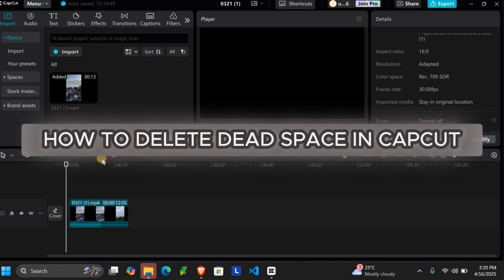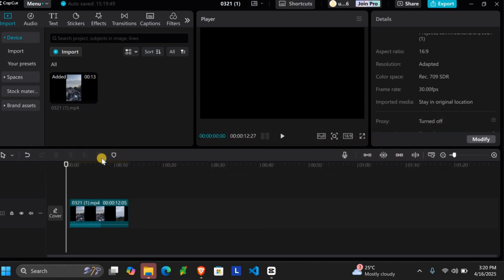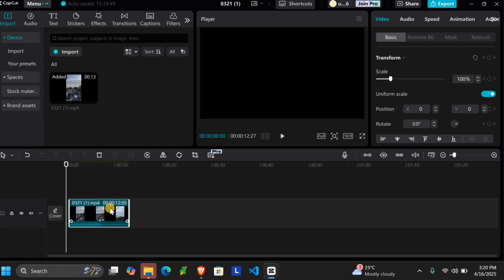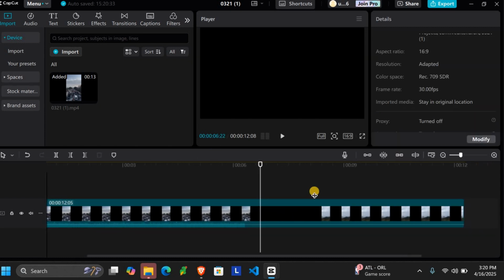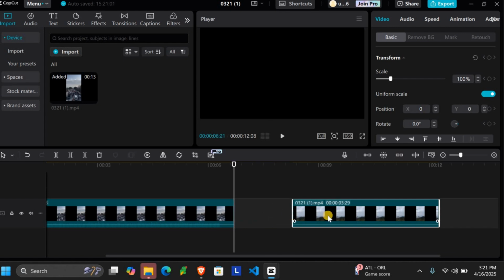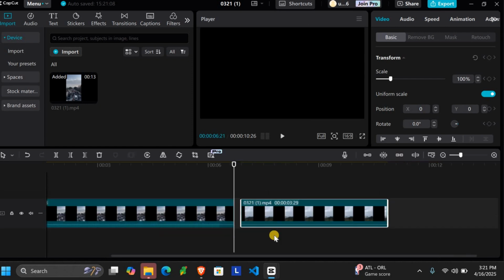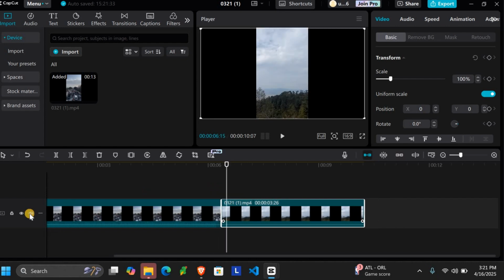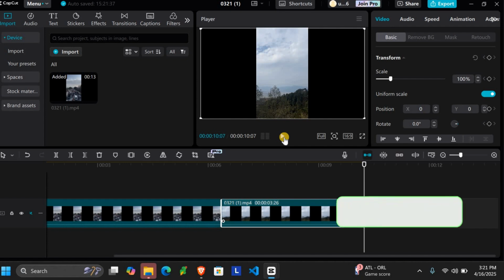How to Delete Dead Space in CapCut 2025?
Want to clean up your CapCut timeline and make your video look more professional? In this quick and easy tutorial, you'll learn how to delete dead space in CapCut, also known as blank gaps or empty clips between your edits. Removing these unwanted spaces helps smooth out transitions and keeps your content engaging.

Whether you're editing on mobile or PC, this step-by-step guide will help you trim your video like a pro and save time during the editing process!